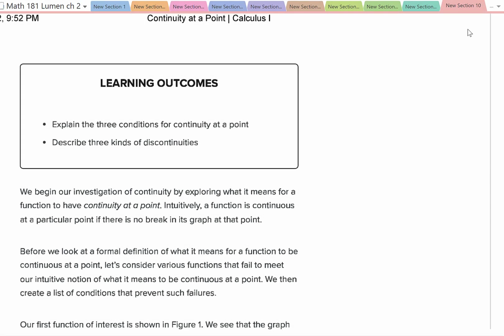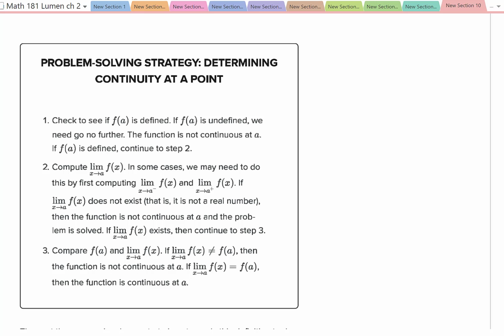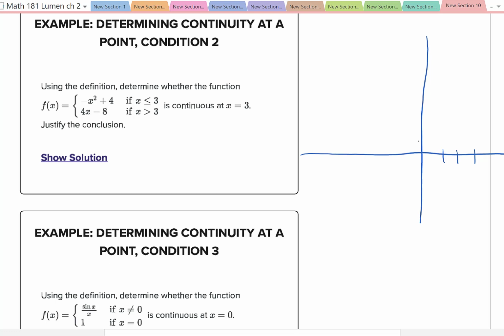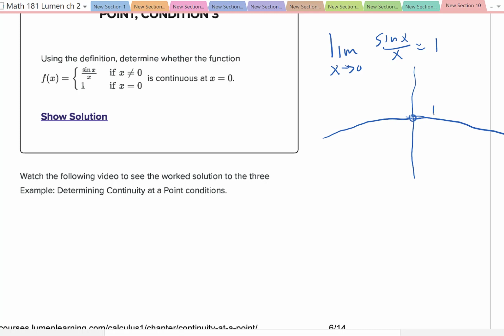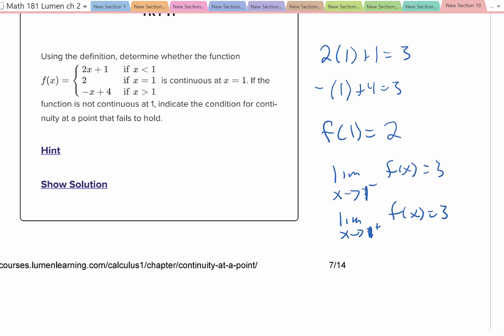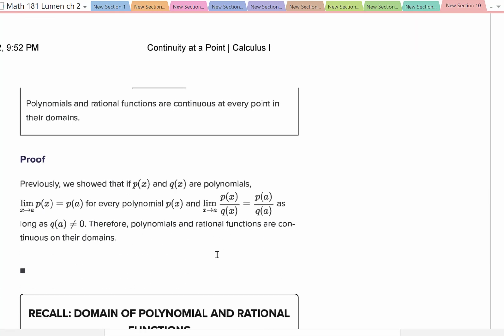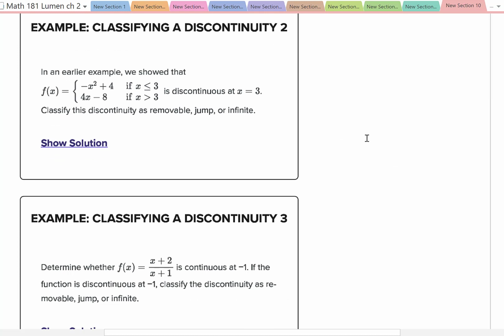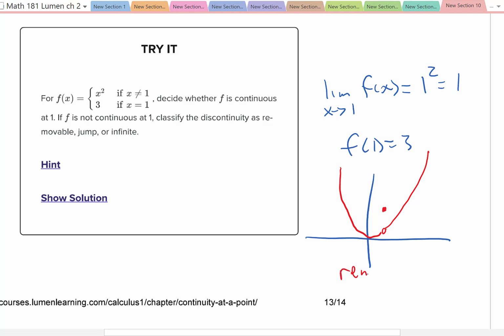Continuity at a point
This video explores continuity and discontinuity at a point.